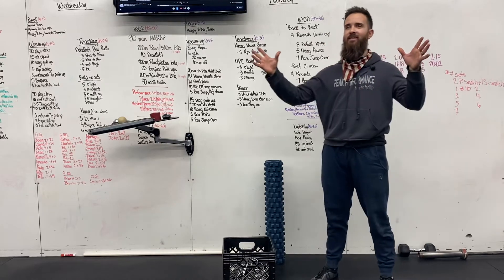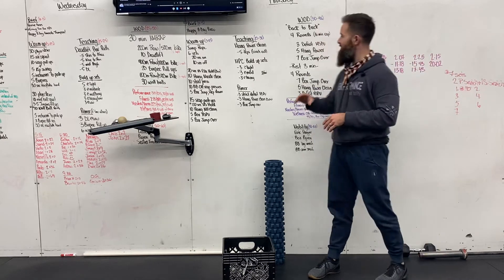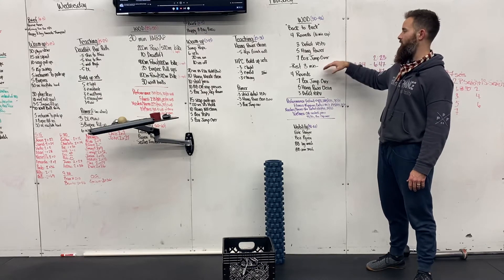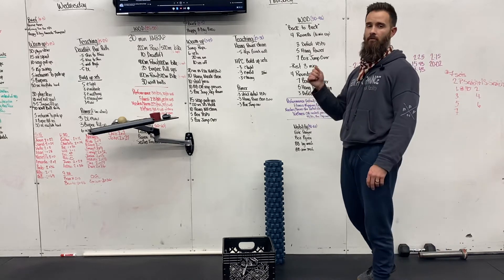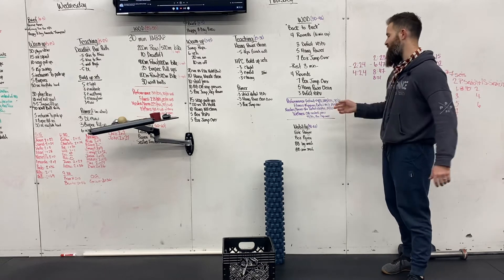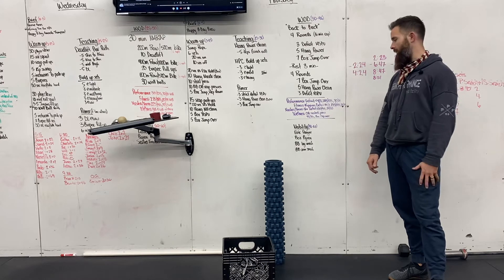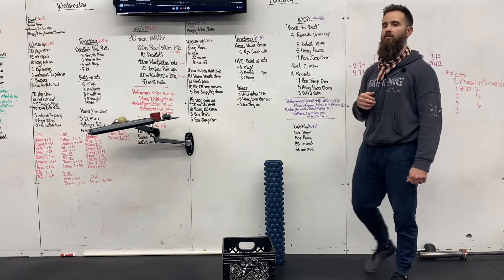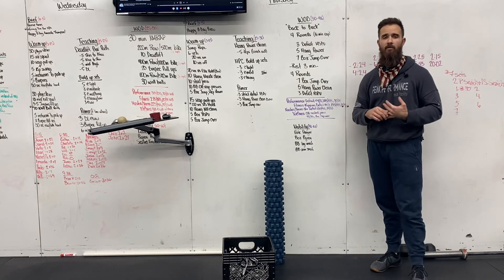Thursday 12/3/20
Workout brief and strategy